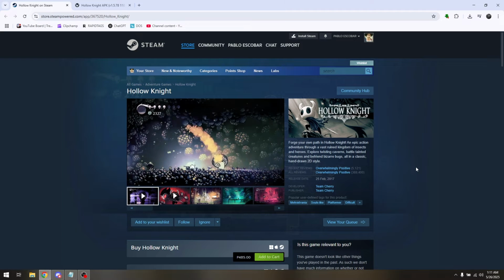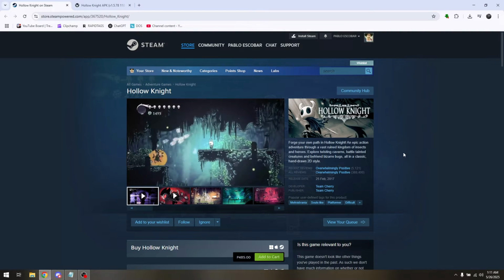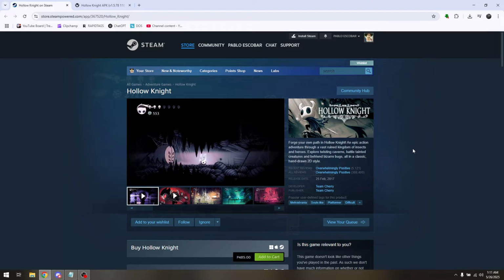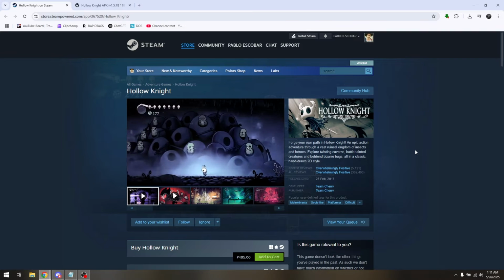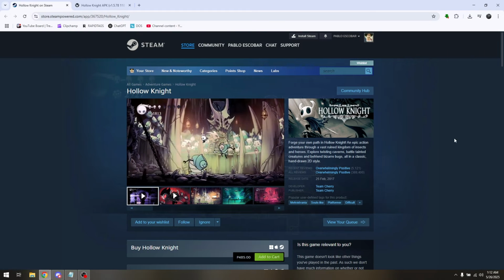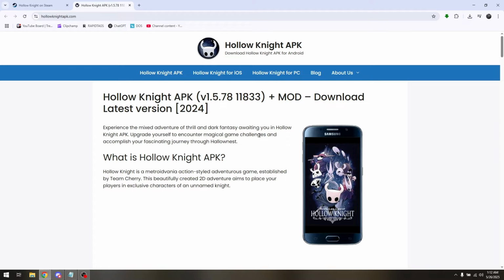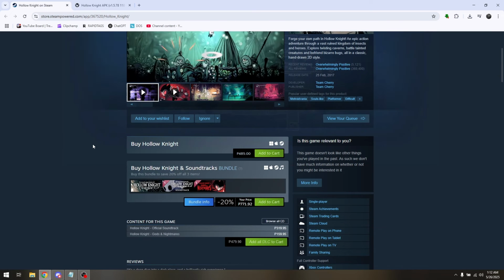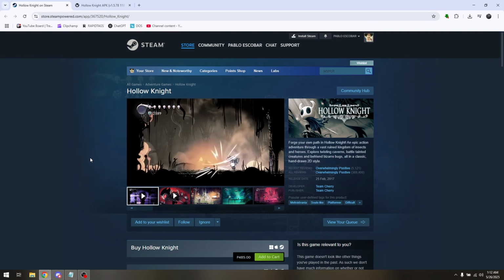HOW TO PLAY HOLLOW KNIGHT ON ANDROID 2026! (FULL GUIDE)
In this video, I am going to show you how to play Hollow Knight on Android.
Install and run Hollow Knight using emulators or cloud services.
Enjoy the full game experience on your mobile device.
Follow the setup process to start playing today.